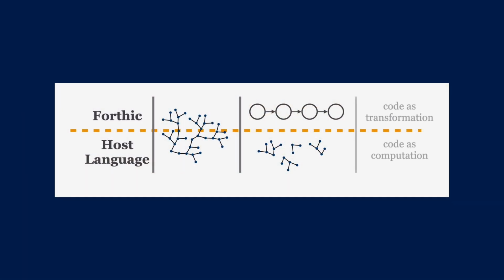CF01 Why I created Forthic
Every programming language was created to solve some problem, and every language was influenced by the ones that came before. I'll tell you why I created Forthic by telling you why the languages that influenced it were created:

00:00 Why I created Forthic
00:44 Fortran: Make numerical coding easier
03:05 LISP: Build artificial intelligence
04:26 FORTH: Remove layers between the programmer and the hardware
06:19 C: Build UNIX
08:21 C++: Model distributed computation
10:39 Haskell: Correctness through functional purity
13:14 Python: Easy to read, easy to extend, batteries included
14:34 Forthic: Create tools that are easy to tweak